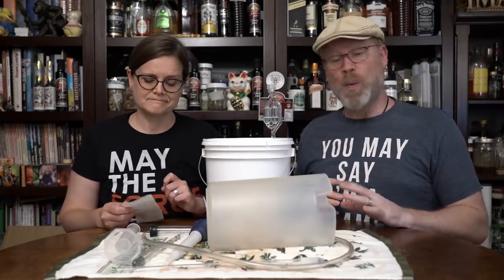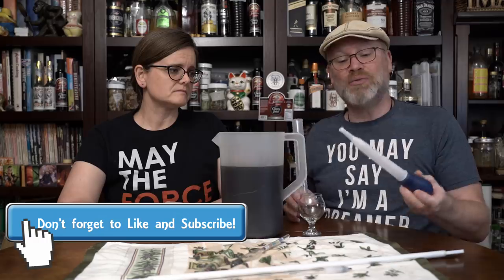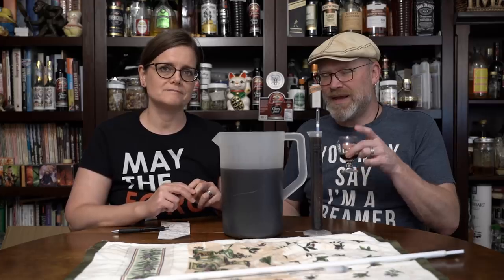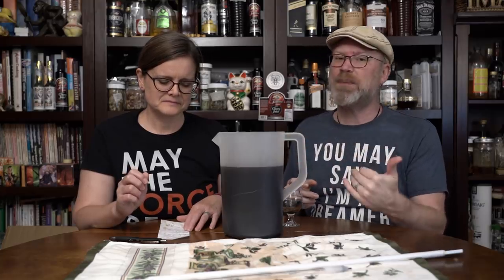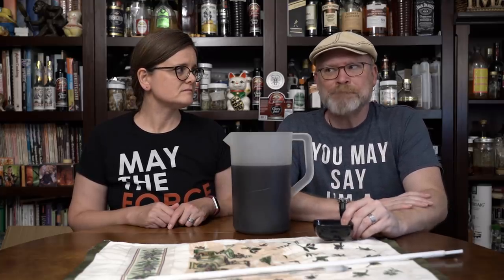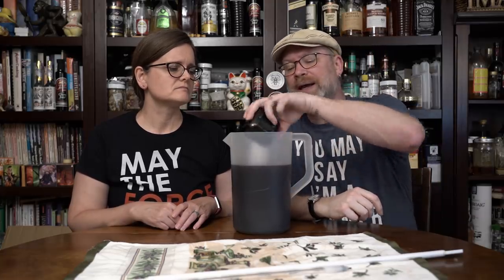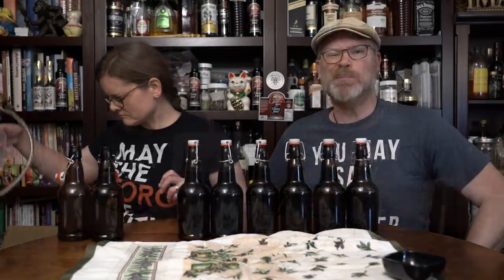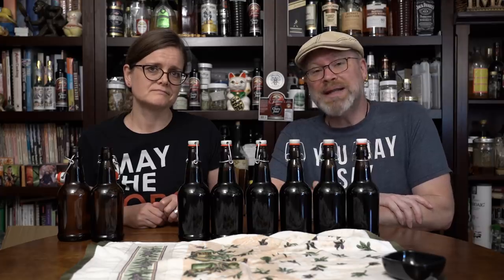Barley Wine - Get in My Bottle!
Today we are bottling the Barley Wine from February. It's gotta be done by now. we take readings, prime it with sugar and bottle it for natural carbonation. In case there is any confusion, Barly Wine is just a higher ABV Beer.
Some links to items used in the Video:

You May Say I'm A Dreamer t-shirt
1 Gallon Plastic Pitcher
2 Gallon Fermentation Bucket
Graduated Cylinder
Auto Siphon
Bottling Wand
Stirring Paddle
Belgian Tasting Glasses
Swing Top Bottles